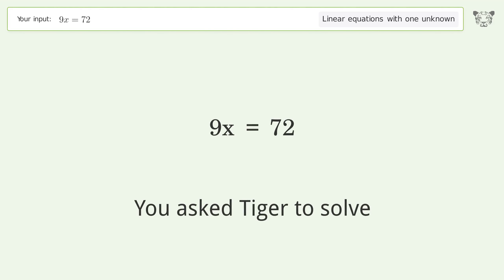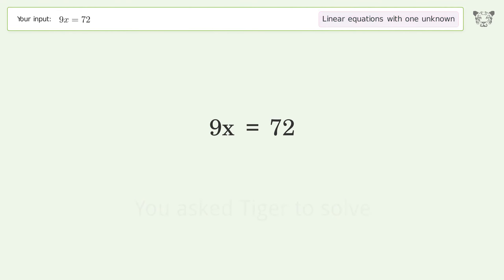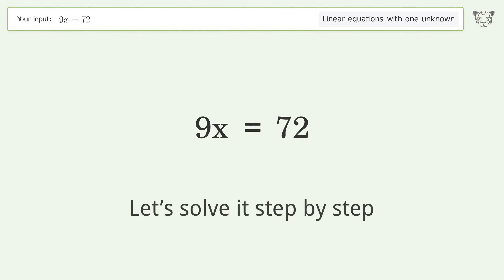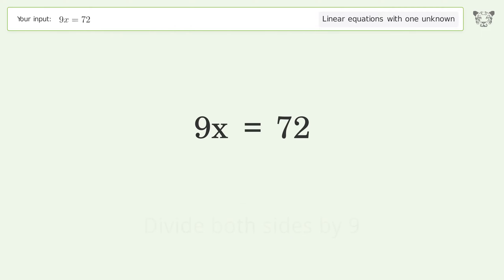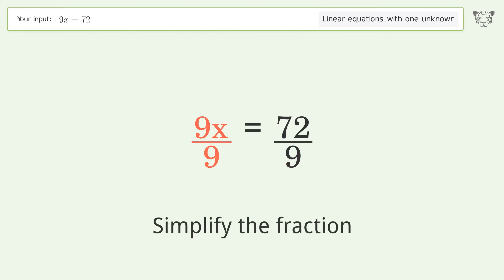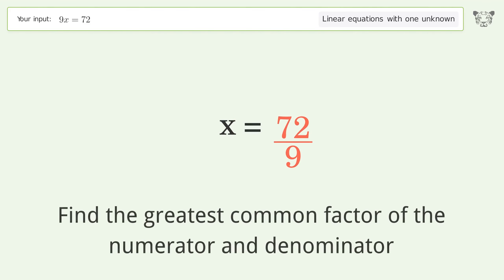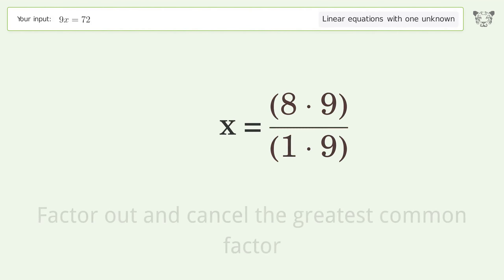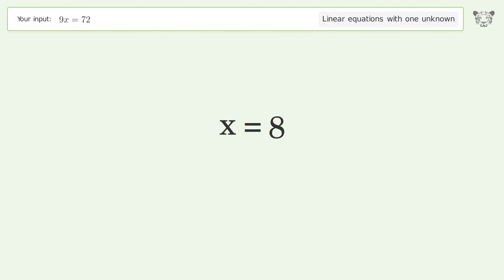Linear equation with one unknown: Solve 9x=72 step-by-step solution